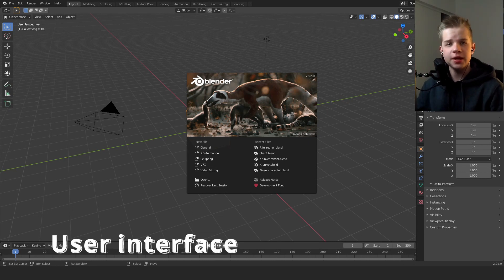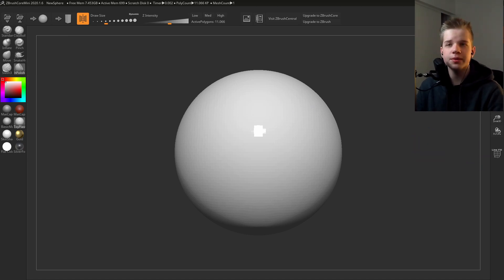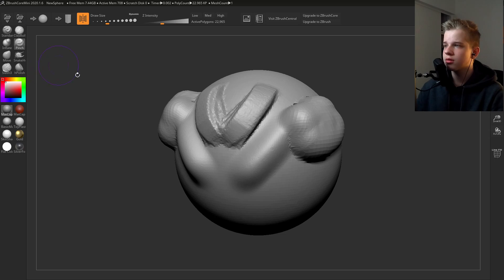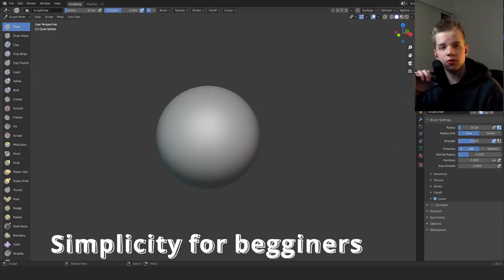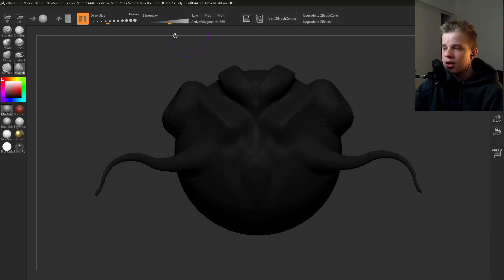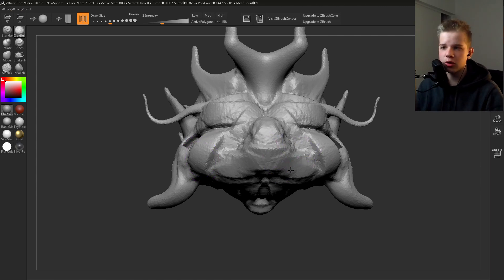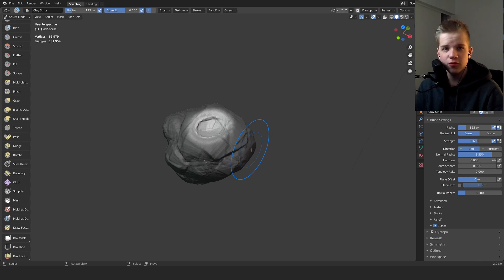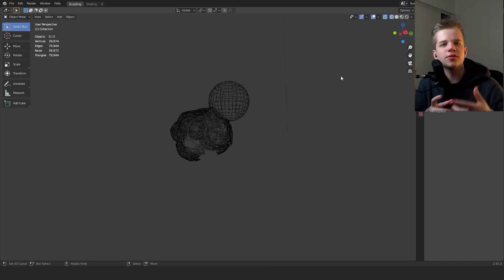Core Mini vs Blender.... Which one should you pick?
This is a video on blender vs zBrush core mini. This is the battle of the free software.

TimeStamps

0:00 - Intro
0:37 - user interface
1:55 - How many tools
3:27 - Hotkeys
4:06 - How easy is each software for beginners
5:36 - How optimized is each software
7:00 - Masks bro
7:45 - adding secondary meshes
8:48 - Bye :D

Description tags, yo: Zbrush Core mini, Blender, Sculpting, Free software